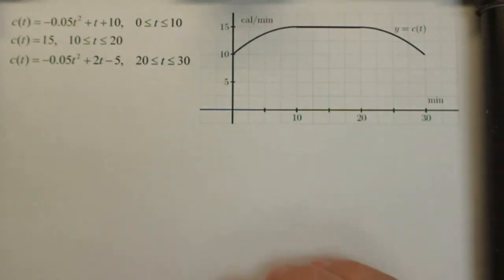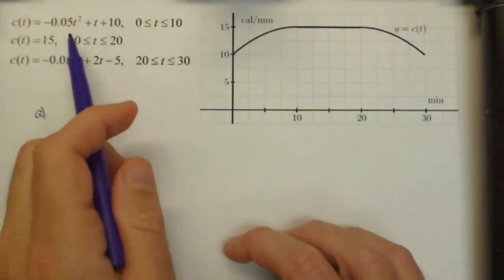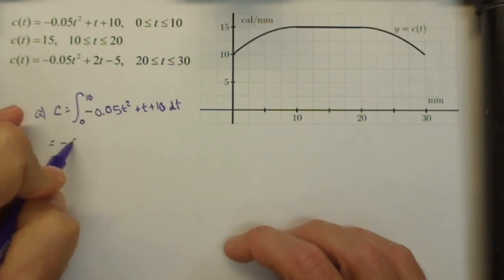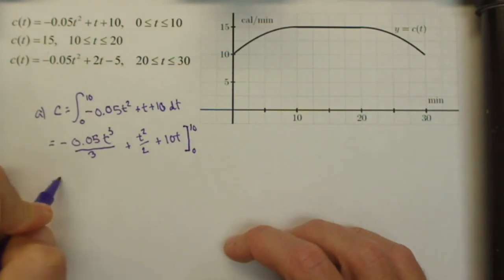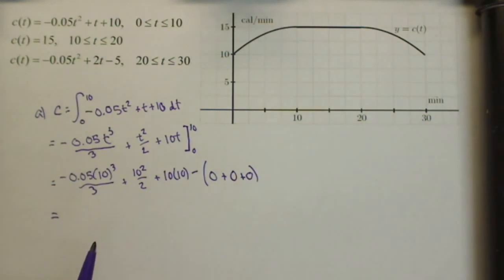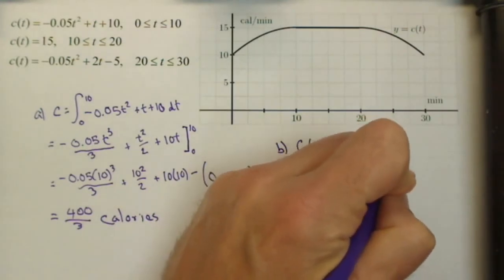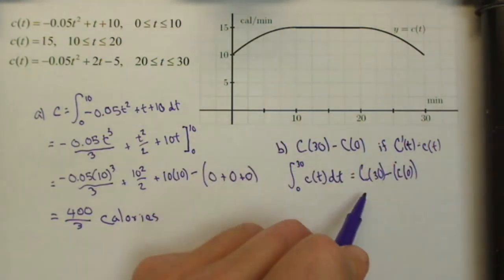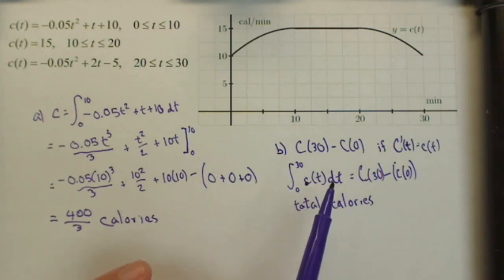Activity 4.4.4, parts (a) and (b): Making Sense of the Fundamental Theorem of Calculus